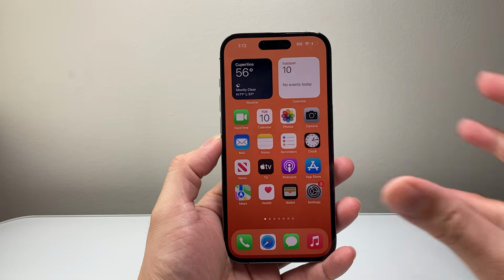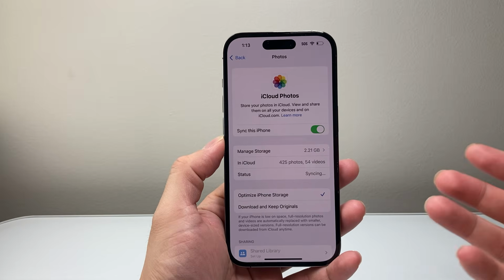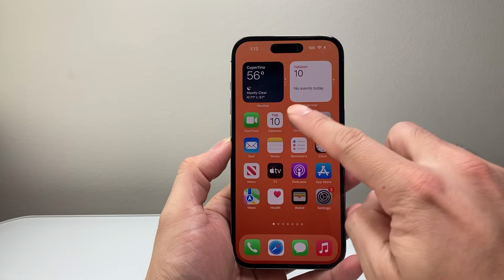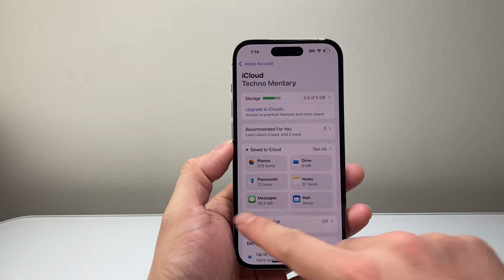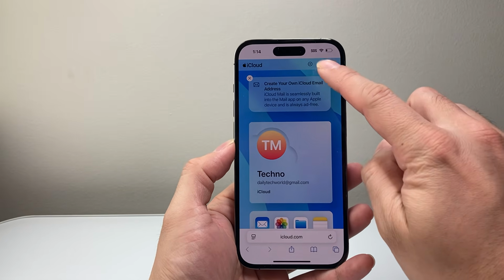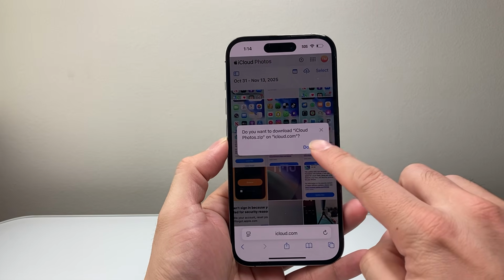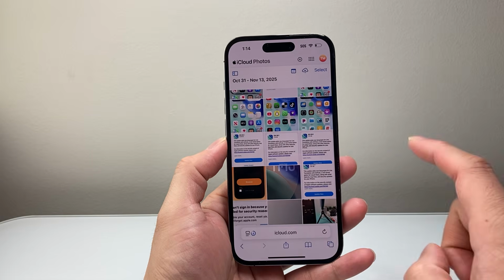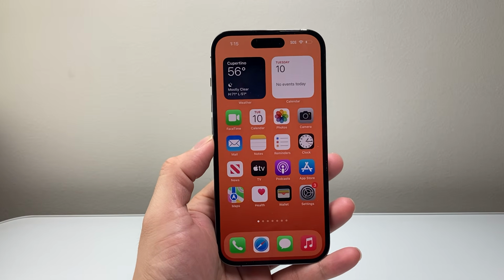How To Restore Photos From iCloud On iPhone?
Here’s how to restore photos from iCloud on your iPhone.